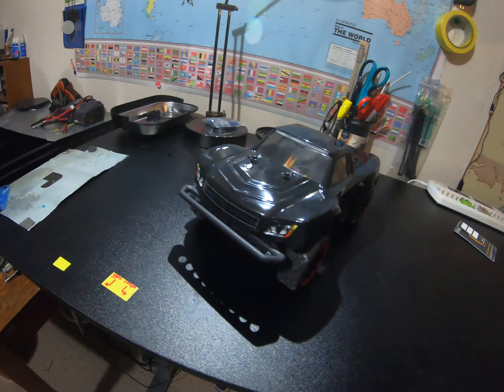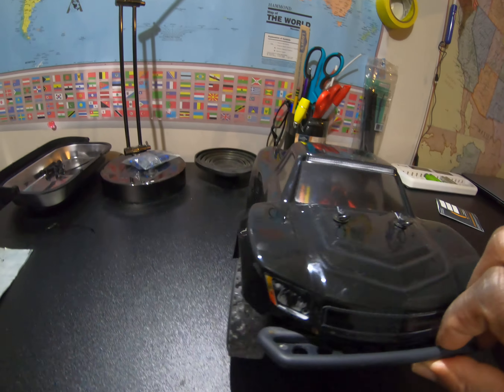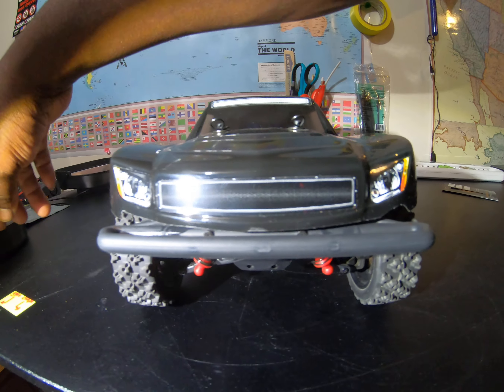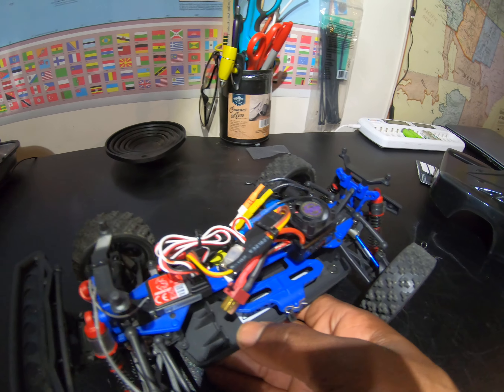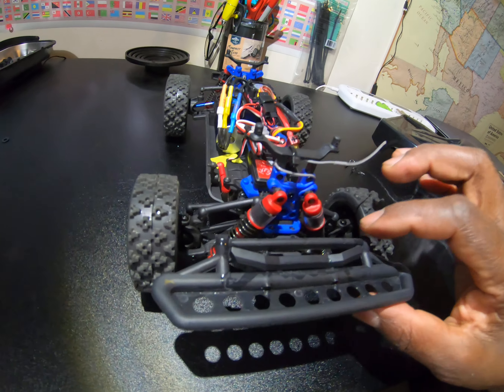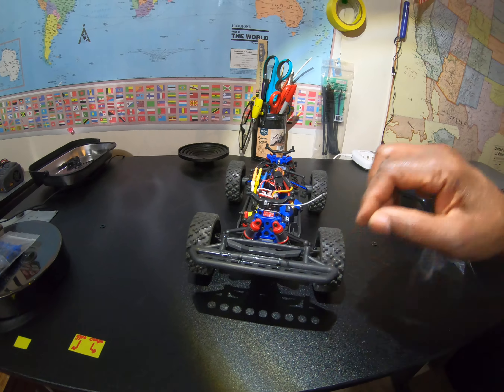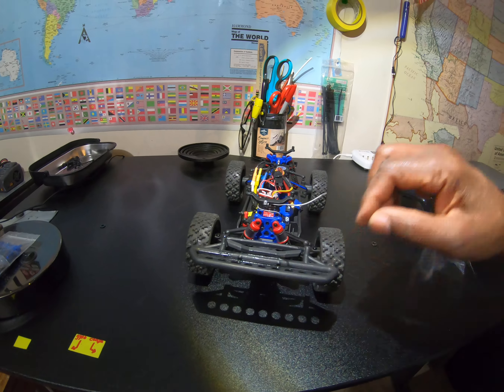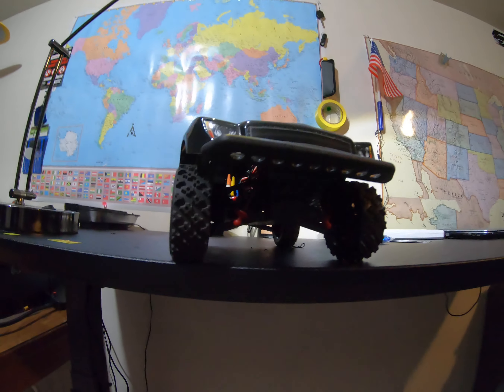latrax prerunner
LaTrax prerunner bumper Mod